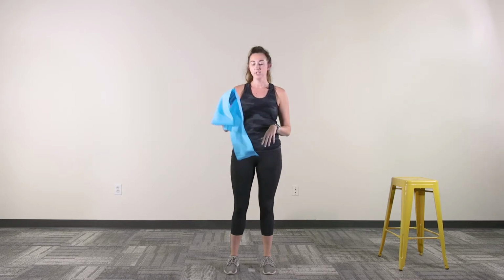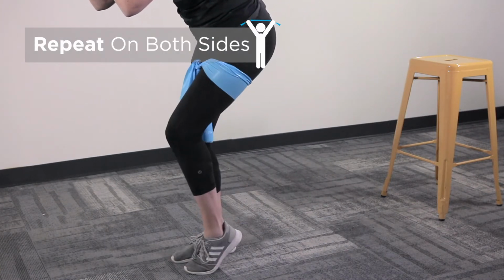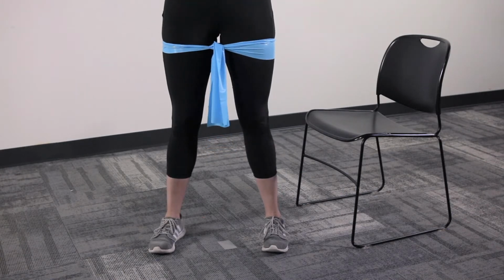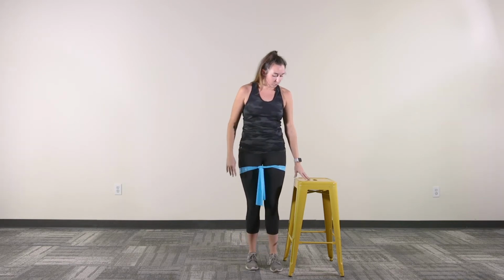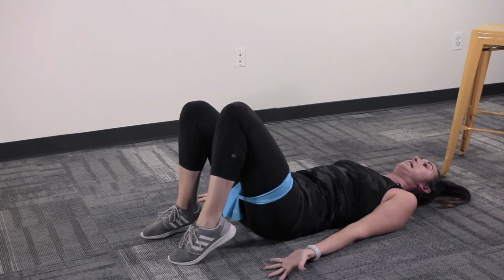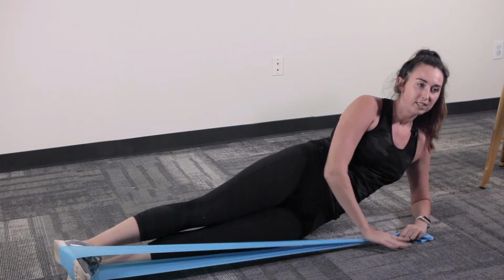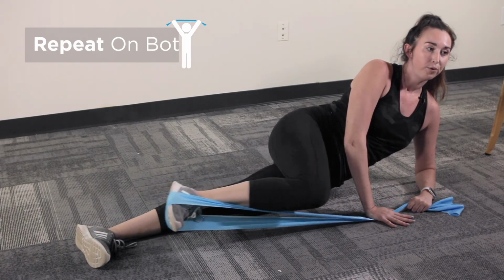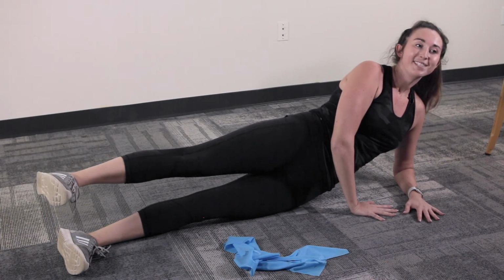Stretch Band Leg Workout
Resistance bands (or in our case the Pack Health Stretch Bands) are useful tools for stretching and strengthening routines you can do in the comfort of your own home. They come in a variety of sizes, lengths, and strengths. They’re easily stored, and easy to bring with you when you’re traveling or tight on space at the gym.

Grab your stretch band and let's get working!